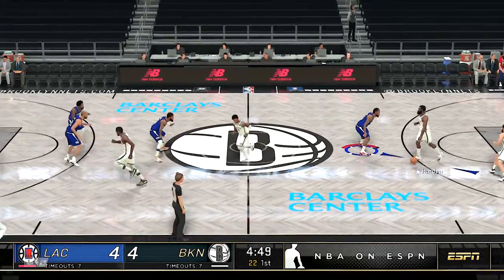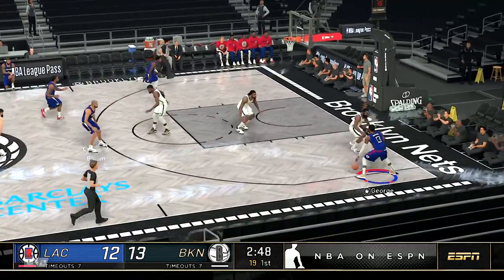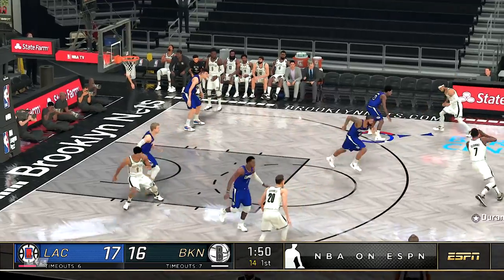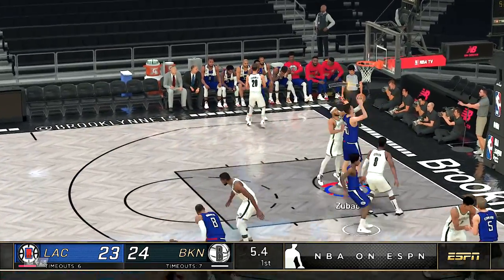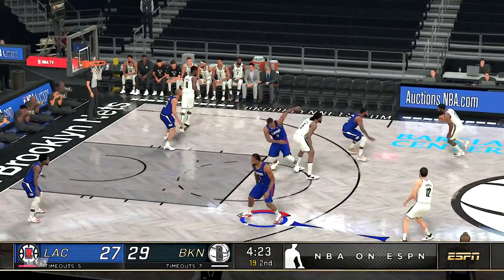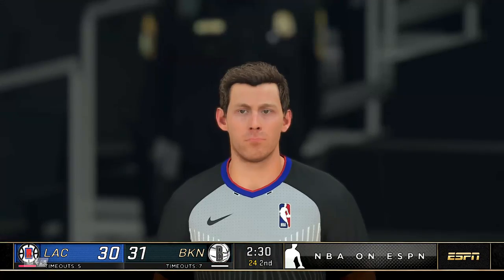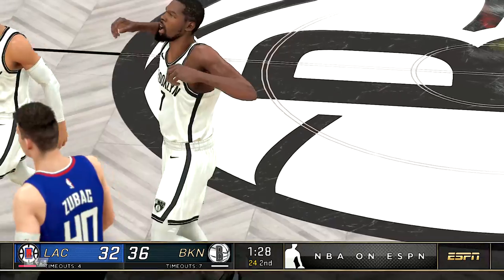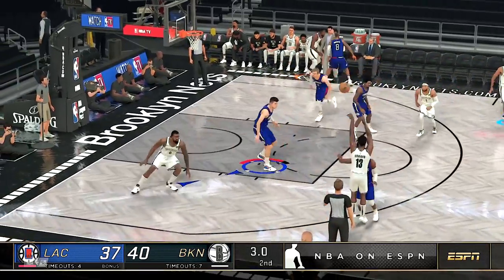NBA 2k21 clippers vs nets